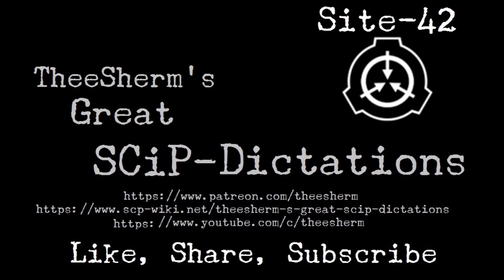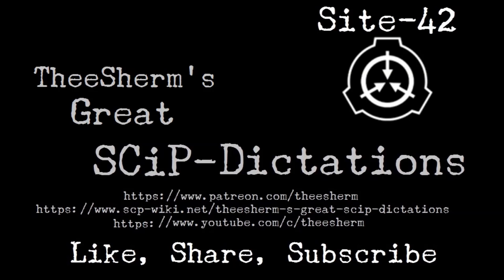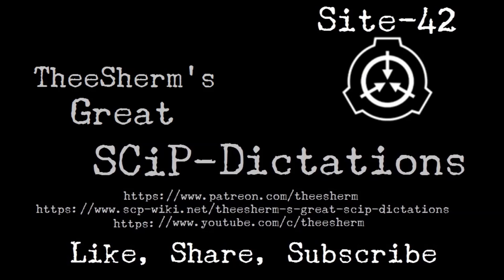SCP-2317: A Door to Another World (Clearance Level 0)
A fan of SCP-3999? Check out the Insolent Pencil T-shirt Here!